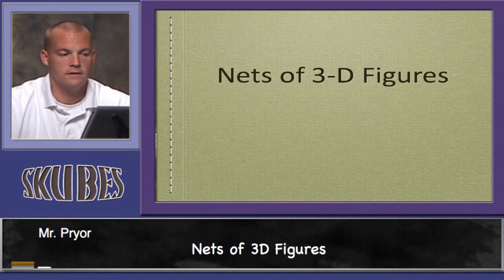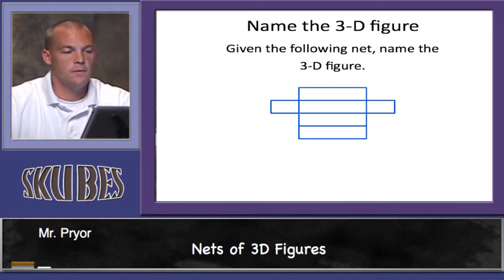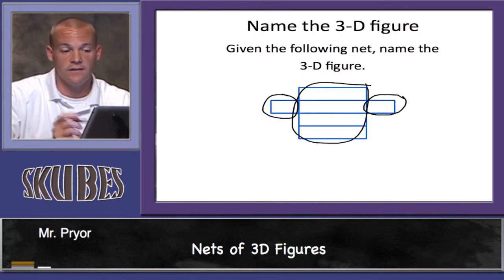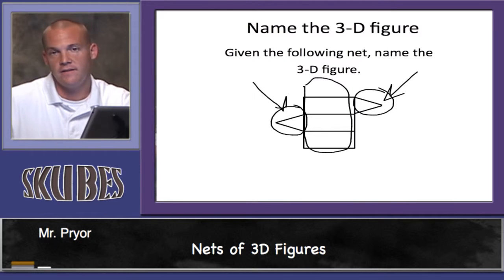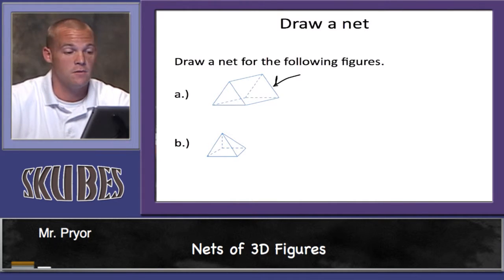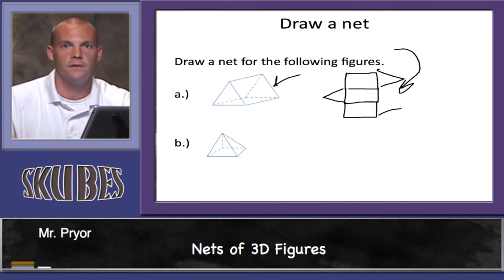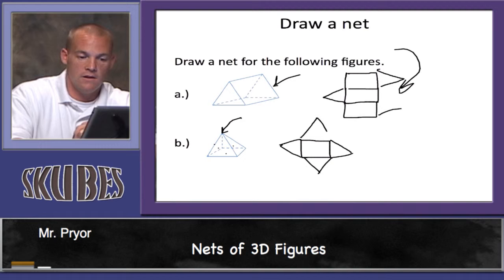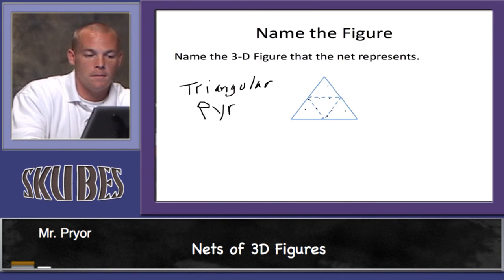Nets of 3D Objects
6.G.4
Represent three-dimensional figures using nets made up of rectangles and triangles, and use the nets to find the surface area of these figures. Apply these techniques in the context of solving real-world and mathematical problems.